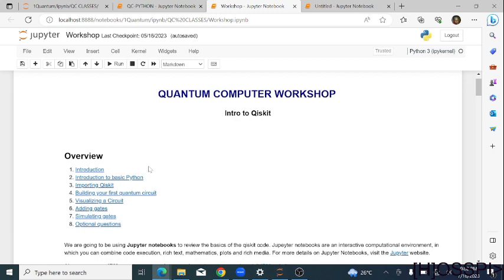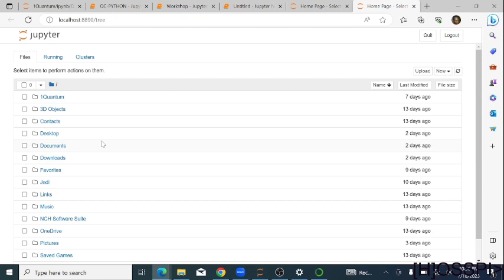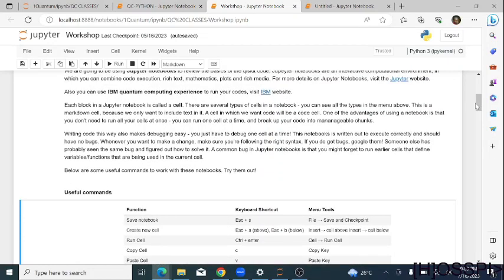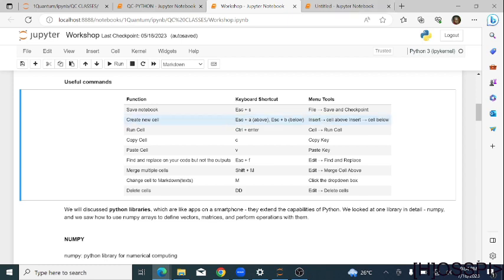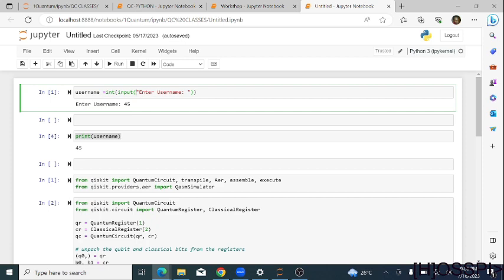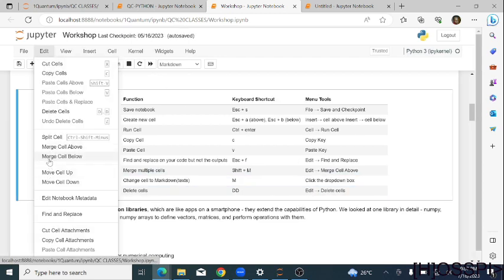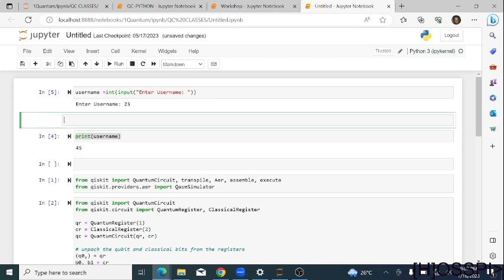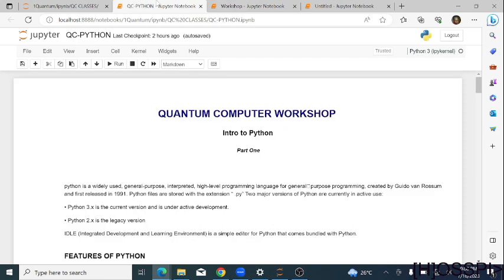Introduction to Jupyter notebook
Introduction to anaconda with the use of Jupyter notebook.